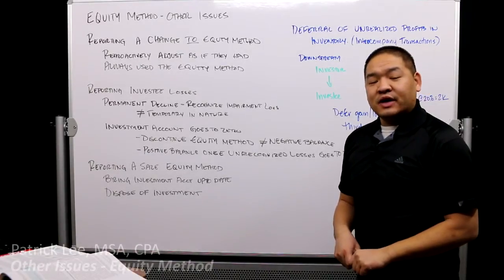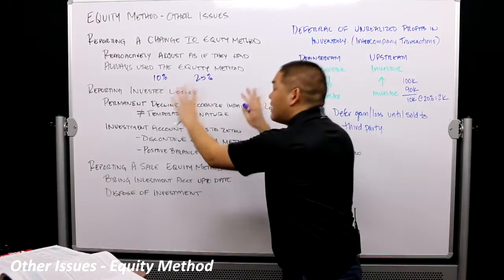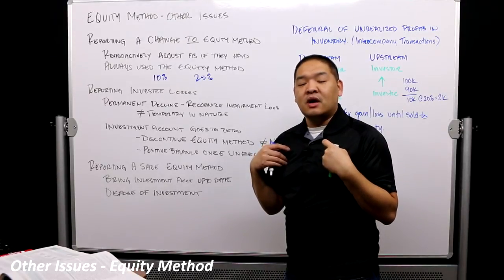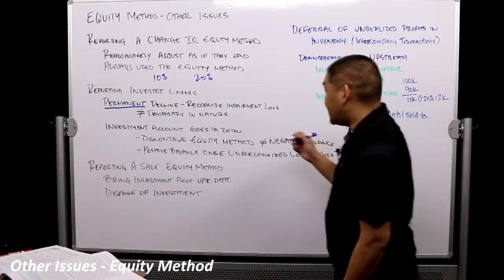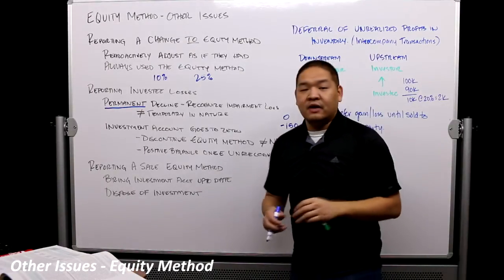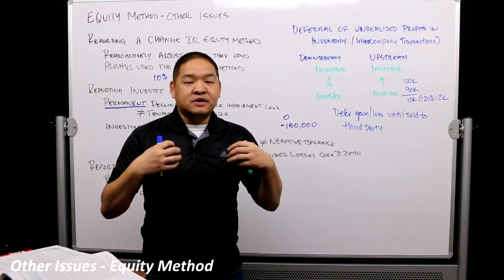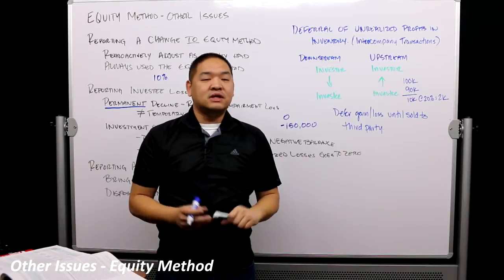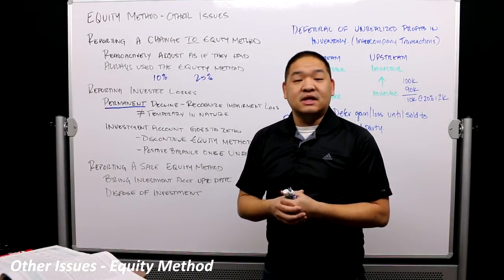Advanced Accounting - Part 4 - Other Issues - Equity Method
Want more Accounting Lectures? to see all of the Accounting lessons available either on YouTube or on the Accounting on Demand platform (subscription required).

Other lessons available include:
- Principles of Accounting
- Intermediate Accounting
- Advanced Accounting
- Individual Taxation